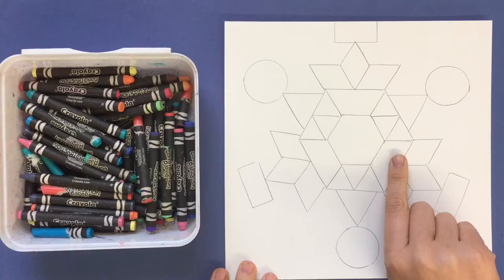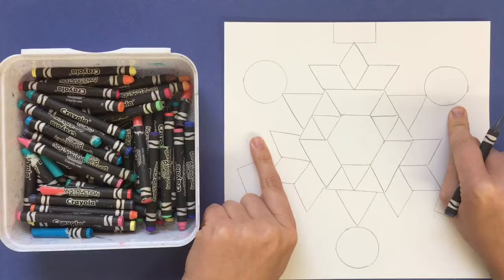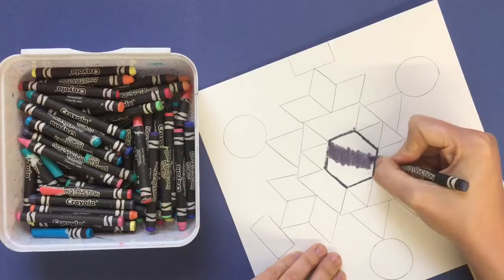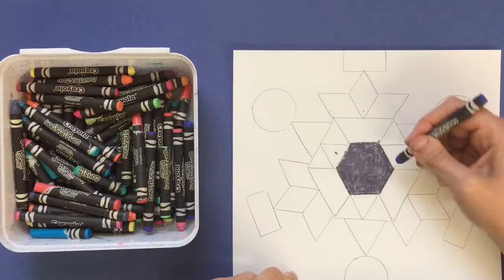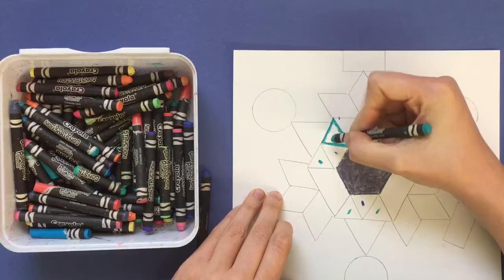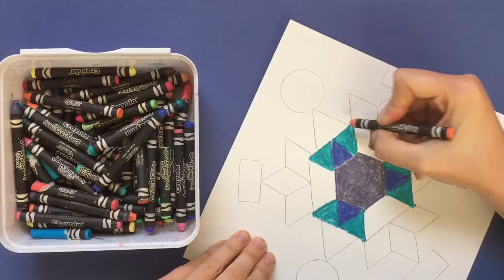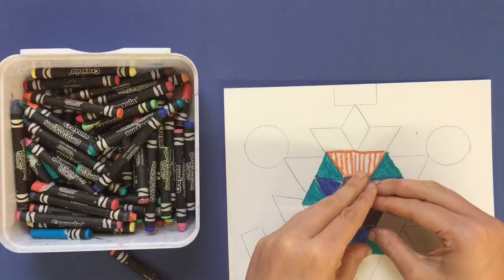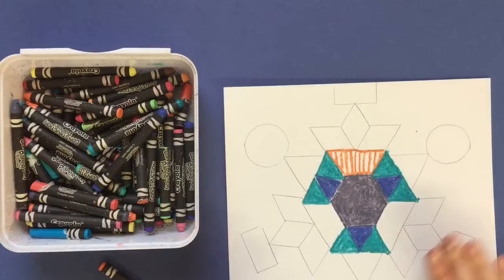Wax Resist Mandala, Part 2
Color your mandala by pressing down hard with a crayon. When you paint it with ink, the color will show through.